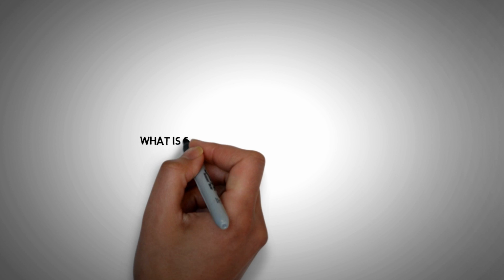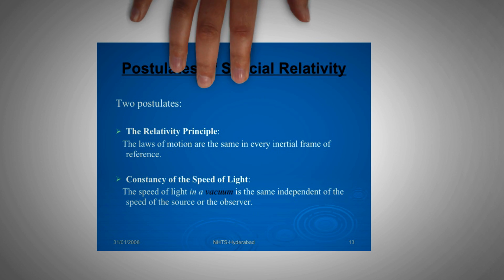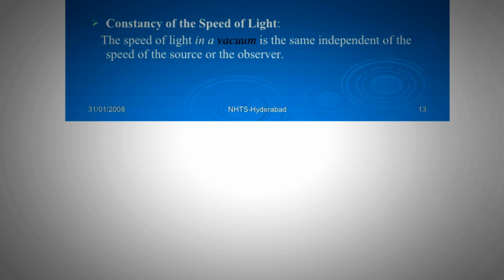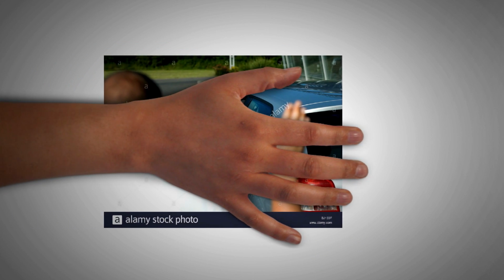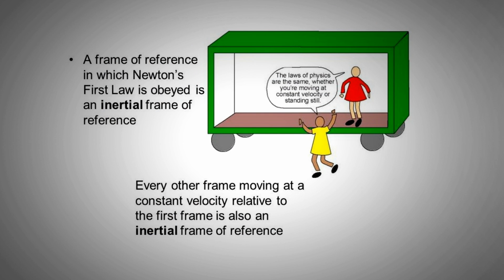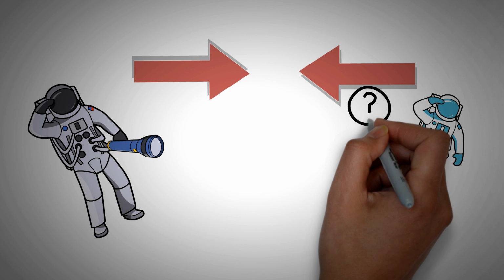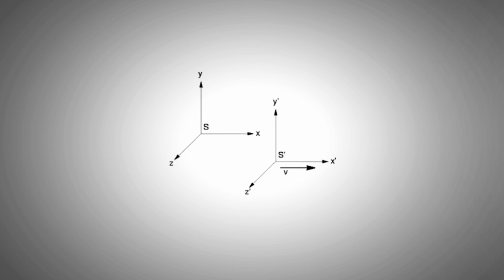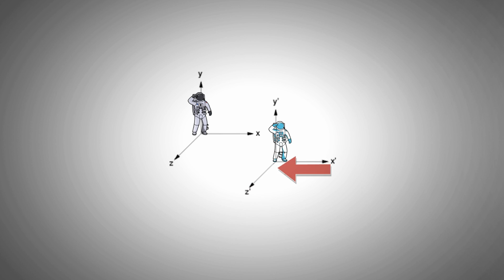SPECIAL THEORY OF RELATIVITY | S.R FOR BEGINNERS PART 1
We are starting with a new concept after a long time kicking start the journey with the special theory of relativity.
What is the special theory of relativity! This is a theory which describes the most basic yet inconceivable phenomena on which we are going to talk in today's video,
to understand the special theory of relativity, we need to be familiar with the two postulates of the theory.

Let's start with the second one first, as it is much easier to understand. we will cover the first one in the next video in detail.

The second postulates say that speed of light is constant for all observers, irrespective of what speed they are travelling with.

Ok! Let's make it easier for you by understanding relative motion and frame of reference approach. Imagine you are travelling in a car and you see your friend standing roadside and you both wave at each other. As you are in the car your driver is stationary for you. But your friend seems to appear moving away from you, while from your friend's point of view you and your driver is moving away; and not him.

The scientific word for this "point of view" is the frame of reference. As the name suggests, it is any frame that is taken as a reference.

 From your frame, the friend is moving and from your friend's frame, you are moving. Driver's frame is in the same velocity as yours such type of frameS are known as inertial frames, hence driver appears to be stationary.

Consider another simple experiment. Two astronauts Alex and bob. Both are in a region of space where no other things are available not even stars or any planet. We should ignore the reason for how they reached such states but just take it for granted to understand. Now Alex and bob both have a torch and they light it up against each other, but they find that they are moving close to each other. Now what do you think, is it Alex moving towards Bob or is it bob moving towards Alex or is it both moving towards each other?

Well, the answer is .you can't tell. All you can say is that there is a relative motion between them. from Alex's frame of reference, bob is towards him and vice versa. Similarly for two bikes moving parallel to each other with 10kmph respectively each one of them, individually, would see others be stationary to each other.

Coming back to our postulate, this doesn't apply to light. If we have two light beams approaching parallel to each other with velocity, say c, in the same direction and suppose you are sitting on one of them and observing the other you'll still observe the speed of another beam to be travelling at c and not stationary.WHY? because of time dilation and length contraction about which we will be talking, individually, in the upcoming videos.